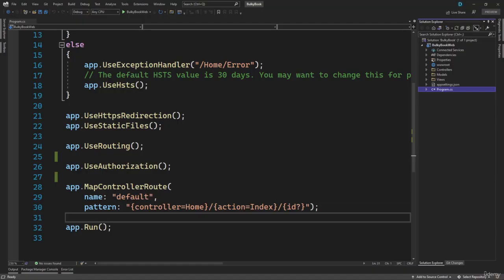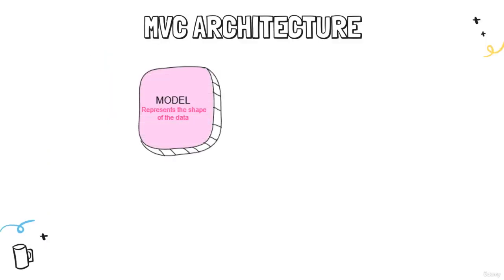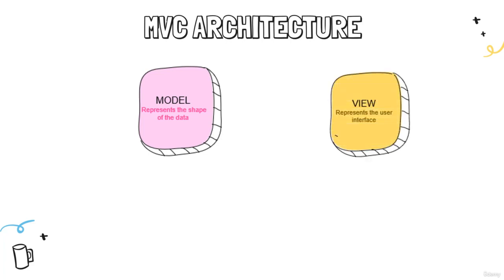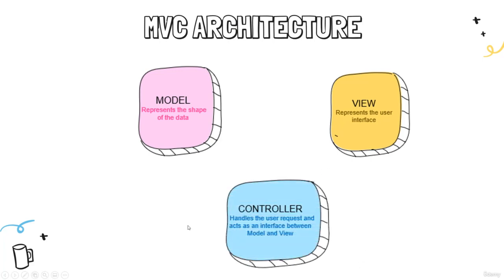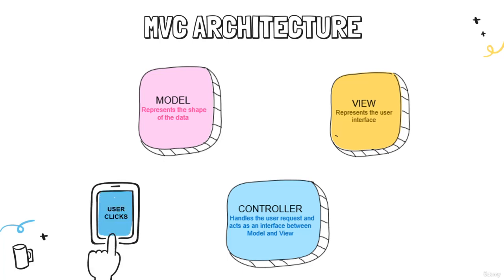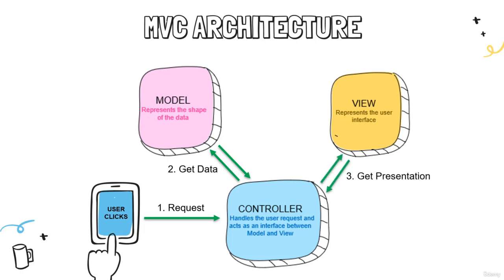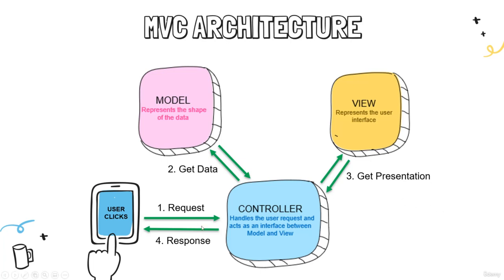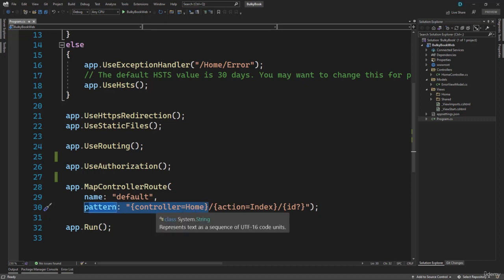12- ASP Net Core MVC | Introduction MVC Architecture